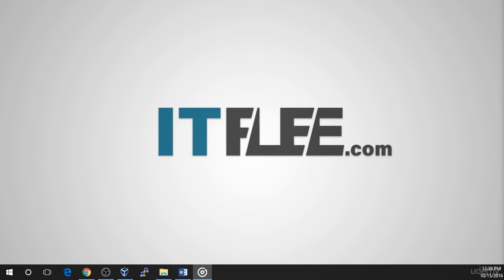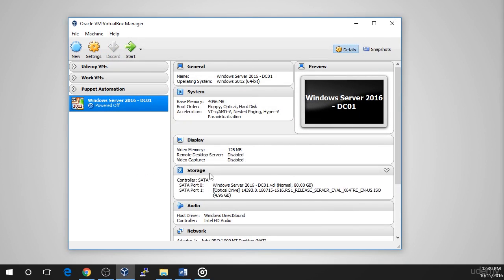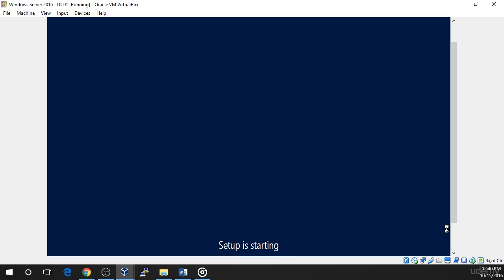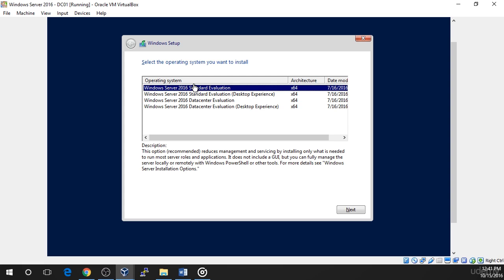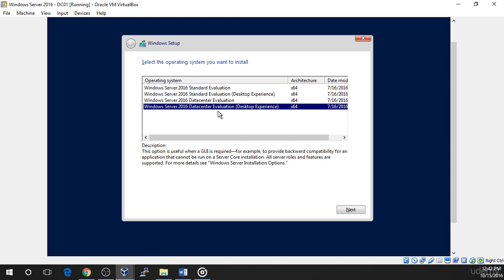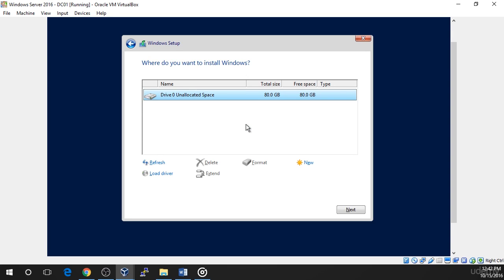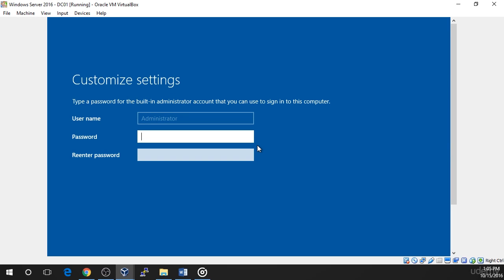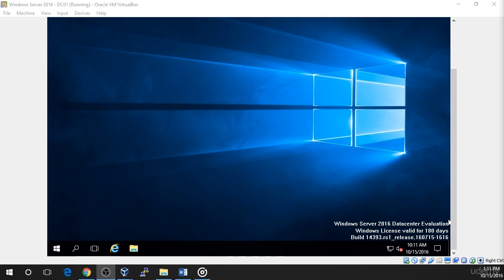8 Installing Windows Server 2016